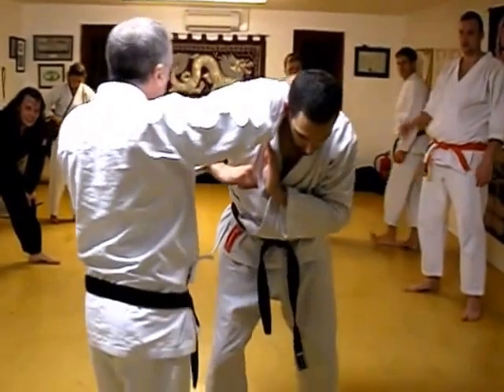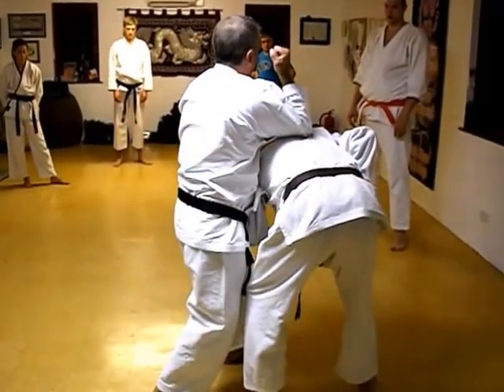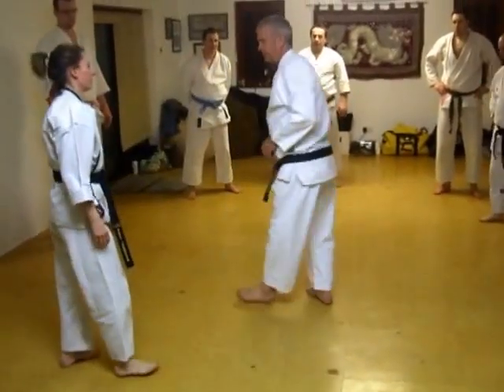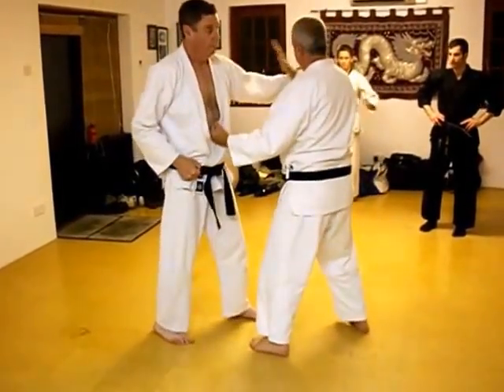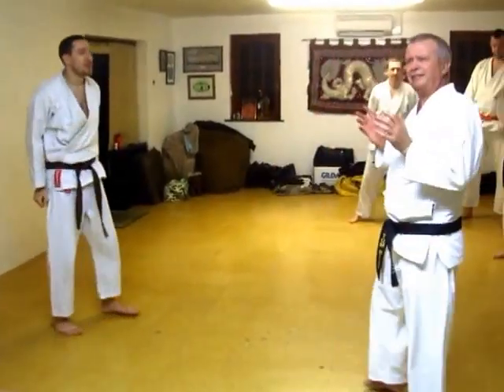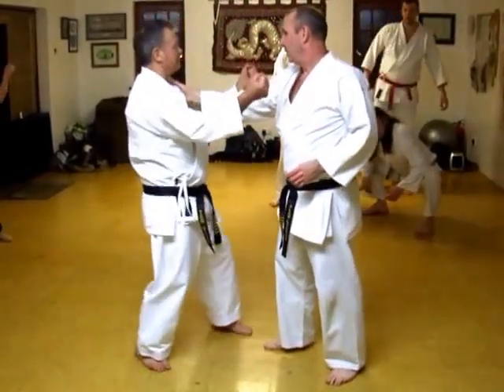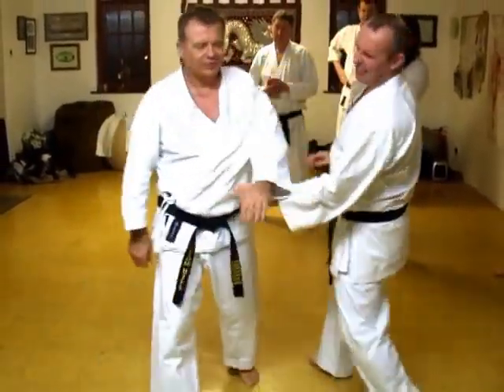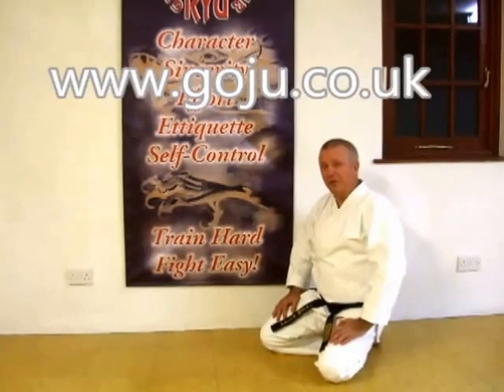Tom Hill's Karate Dojo; Enpi, Flying Swallow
Assisted by; Ian Russel, Katy, Dave Fishman, Alan Keegan,

12; Swords of El Cid.

11; Jujitsu Terminology.

10; Valhalla's Swordsmith.

9; Sort Out the UK Dan Grades.

8; How to Run a Karate Club.

7; Karate Terminology.

6; Essays for Black Belt.

5; Goju Ryu San Dan Gi.

4; Gekisai Dai Ichi. (to destroy part one)

3; The UK Law on Self-Defence

2; A Guide To The Art Of Self Defense